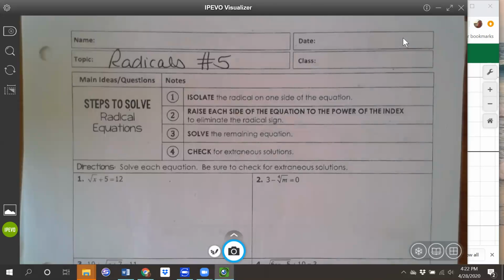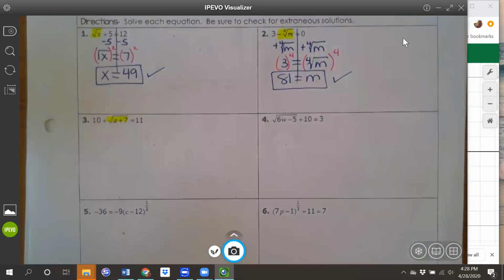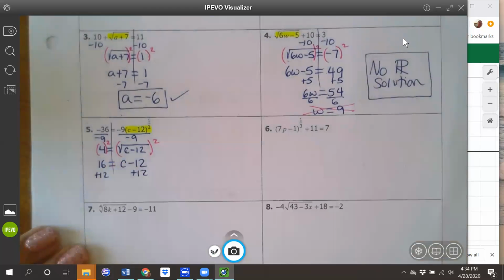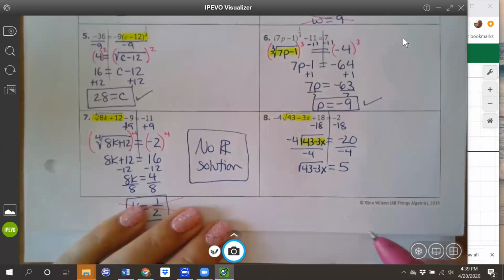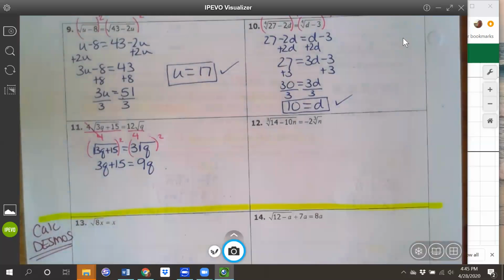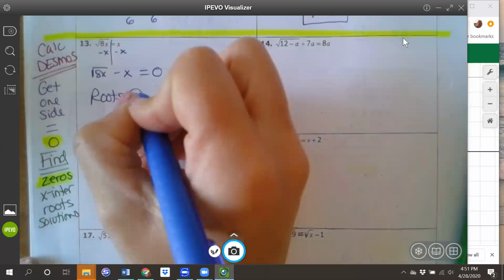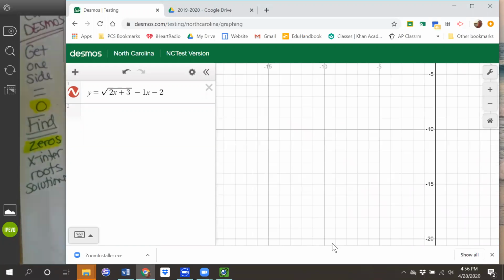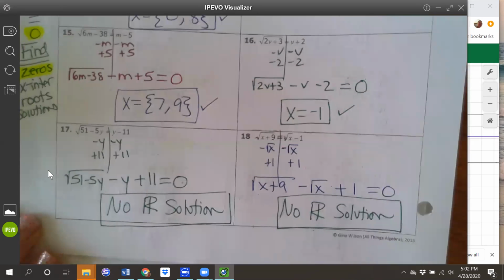M2 7-1B Solving Radical Equations